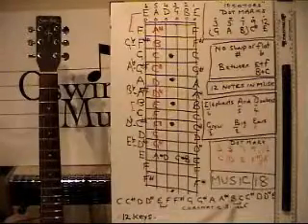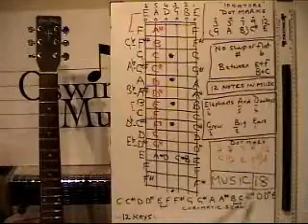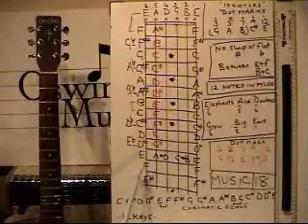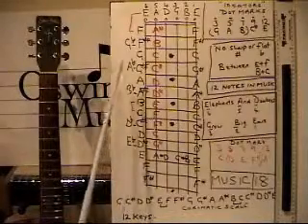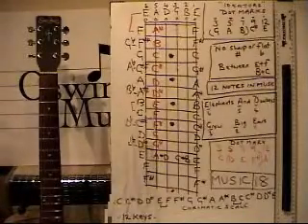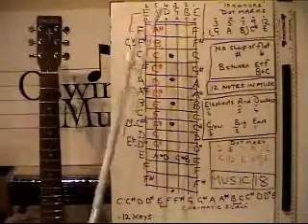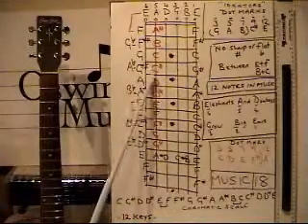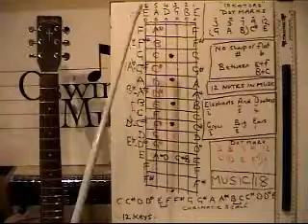MUSIC THEORY LESSON 18 / 37 Learning the notes on the guitar "clever system")OSWIN MUSIC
Follow  on how to accessall the notes on the guitar